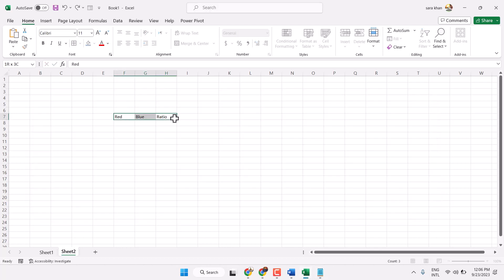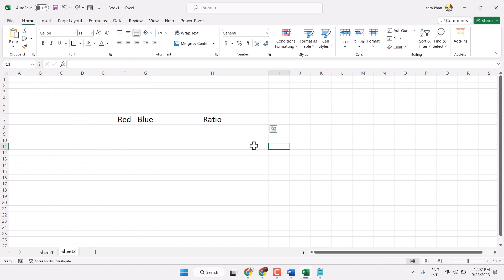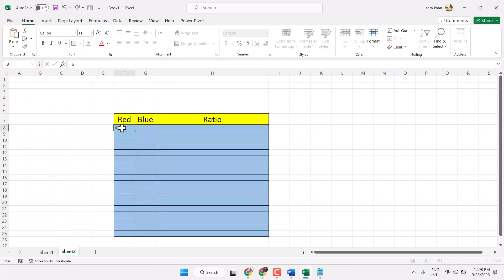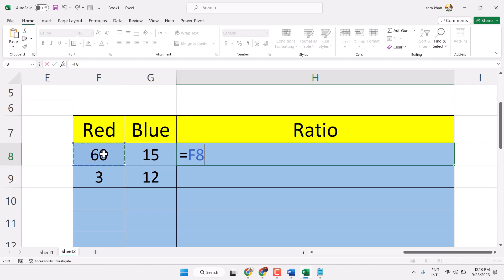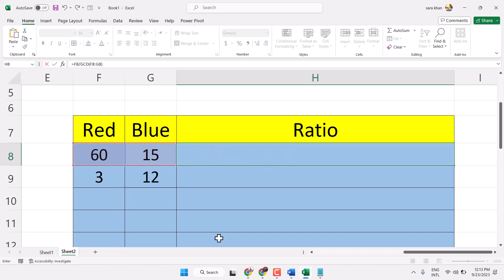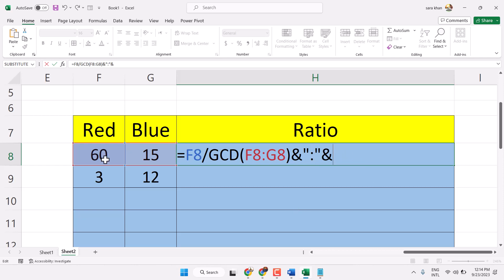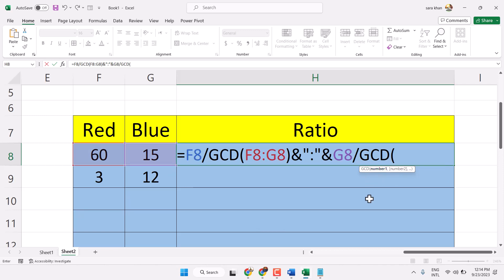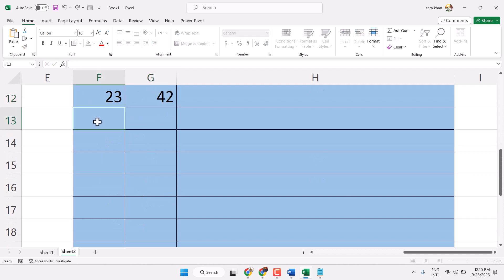Ratio Calculations in Excel